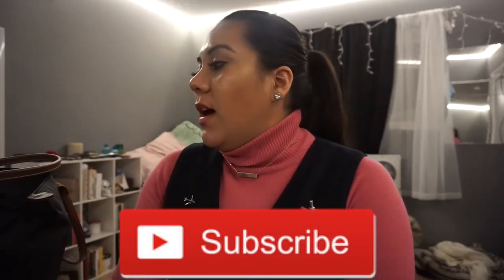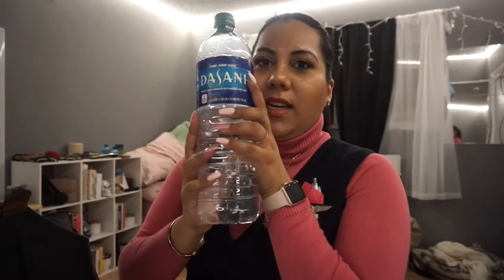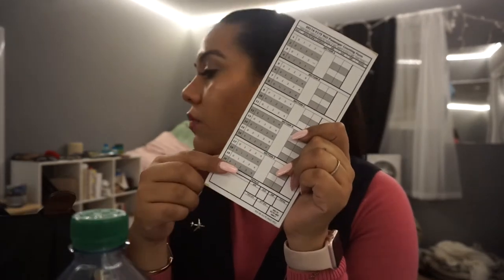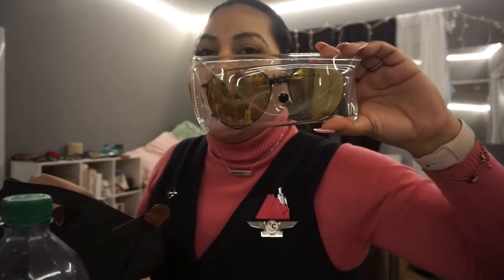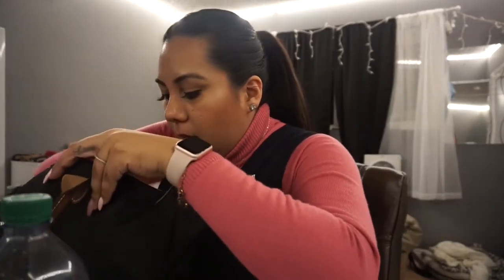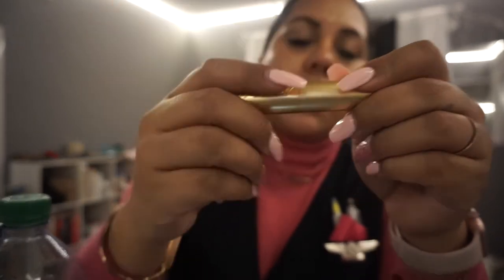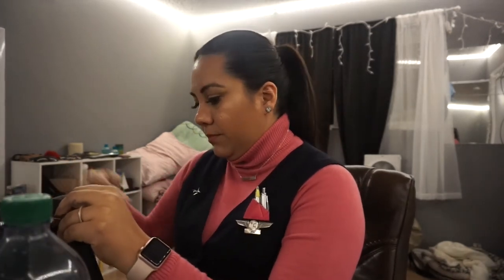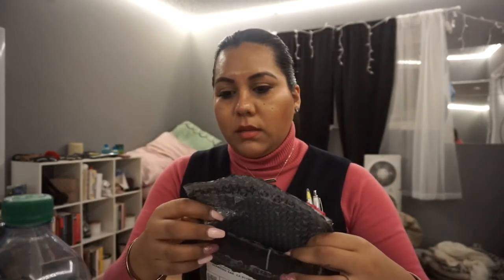WHATS IN MY FLIGHT ATTENDANT PURSE | VLOG 23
HI WELCOME BACK MY LOVELY’S

FOR LIFE AND INSPIRATIONAL TIPS OF HOW TO LOVE YOURSELF AND LIVE A HEALTHY LIFE PLEASE VISIT MY FRIENDS WEBSITE.

HER INSTAGRAM : WHOLESUMTRIBE

PRODUCTS TALKED ABOUT:
PURSE-LONGCHAMP
FITTEA
NATURES BOUNTY - HAIR, SKIN AND NAILS
BURBERRY RTHYUM
MARIO BADESCU - FACIAL SPRAY ROSE WATER
LUMEE CASE IN BLACK
QUAY SUNGLASES -DESI PERKINS EDITION
BOOK: THE SUBTLE ART OF NOT GIVING A FUCK

PLEASE LEAVE ME ANY QUESTION YOU HAVE, ABOUT WORK, PERSONAL, IDEAS, SUGGESTIONS.
ANYTHING YOU GUYS/GIRLS WOULD LIKE TO LEAVE DROP IT DOWN IN THE COMMENT BOX.

THE VIEWS EXPRESSED ON MY YOUTUBE CHANNEL ARE MINE ALONE AND DO NOT NECESSARILY REFLECT THE VIEWS OF MY EMPLOYER.